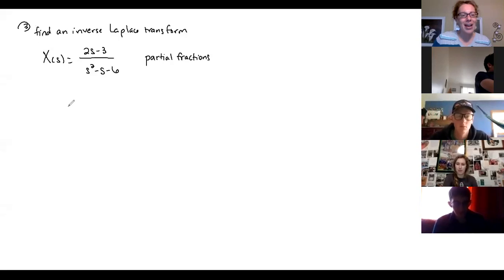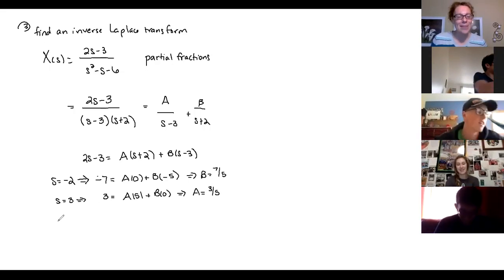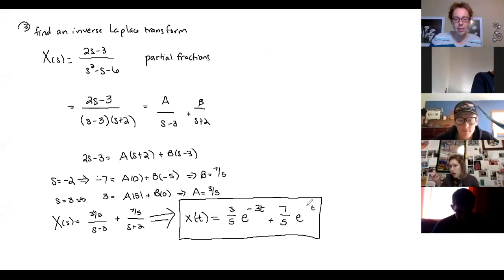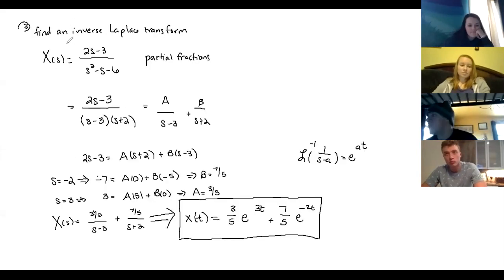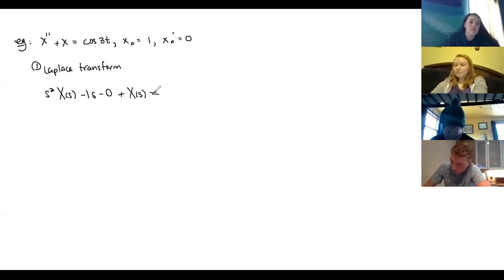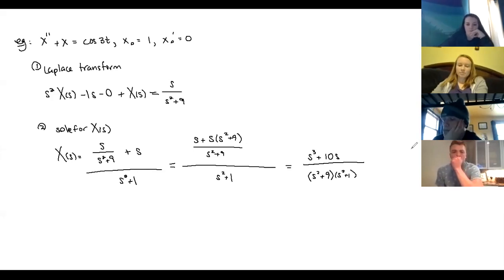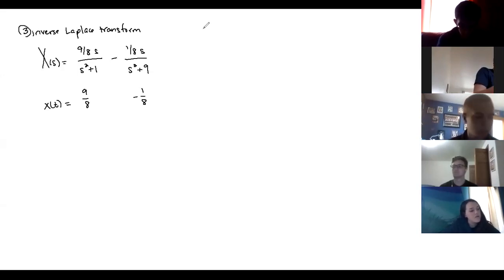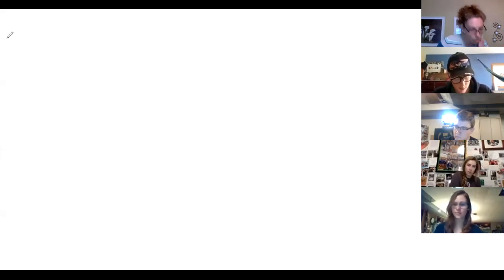MAT 224 3-30-2020 Part 2